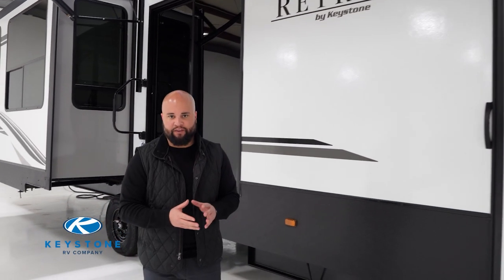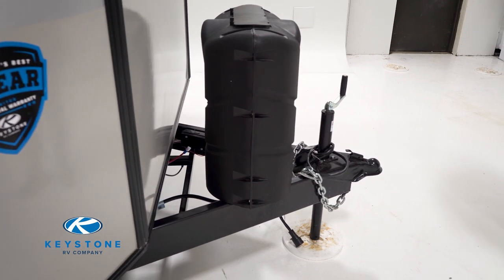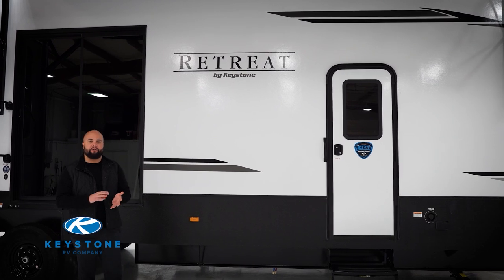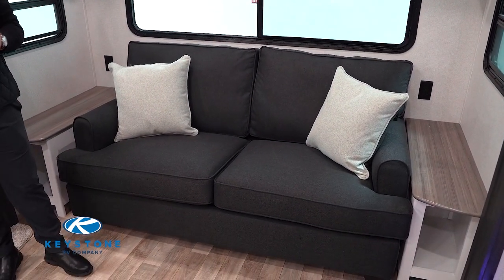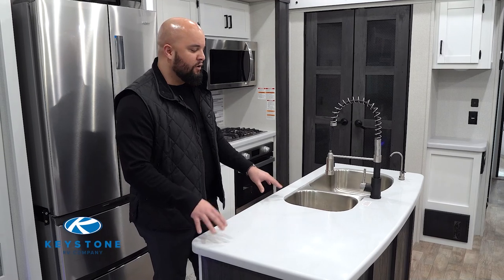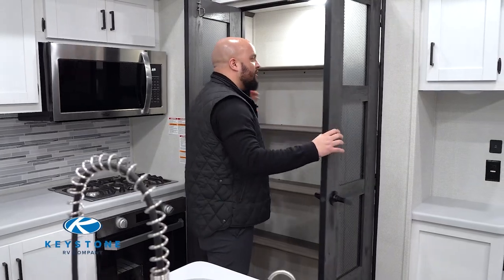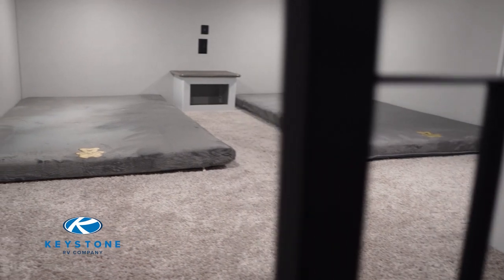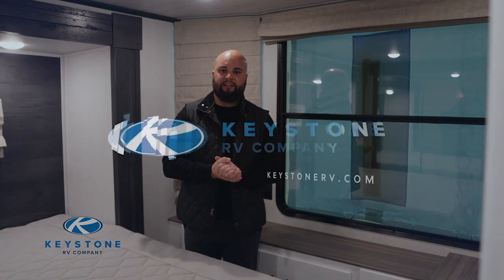A Keystone Destination Trailer - The Retreat 391FLFT. See the HUGE loft!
Taller and wider than traditional travel trailers, Retreat destination models are specifically designed for seasonal living, whether that means escaping to a warmer climate in the winter or slipping away to the lake in the summer. At 102" wide and 14' tall, these floor plans feel more residential with spacious living designed for longer stays. Retreat kitchens offer full-sized, residential appliances and loads of storage. Explore models unique to the destination trailer category with lofted bedrooms and ceiling fans.